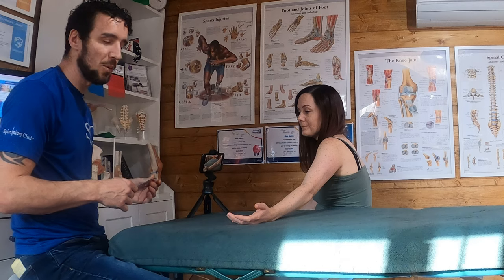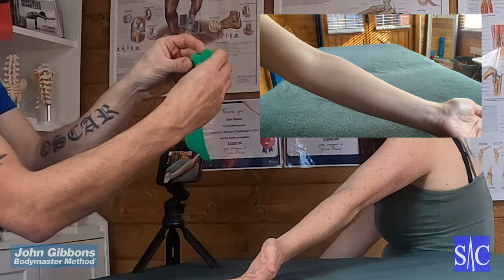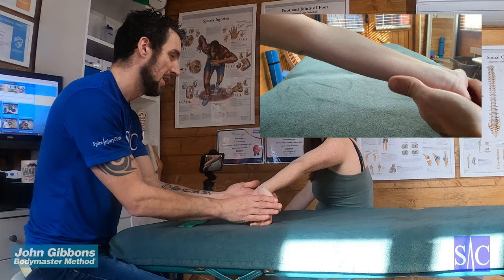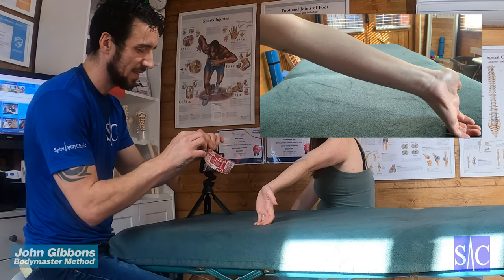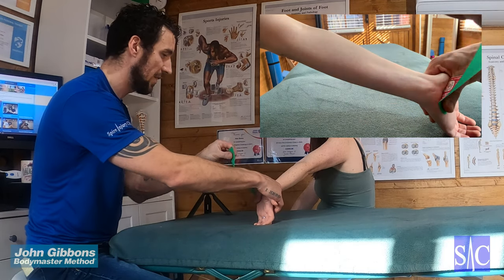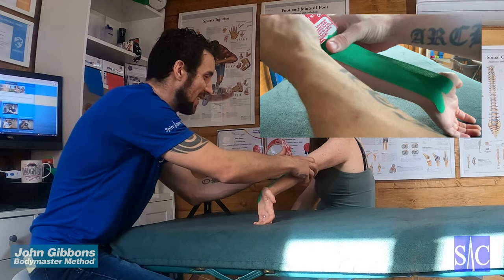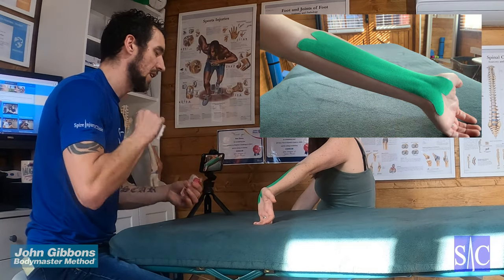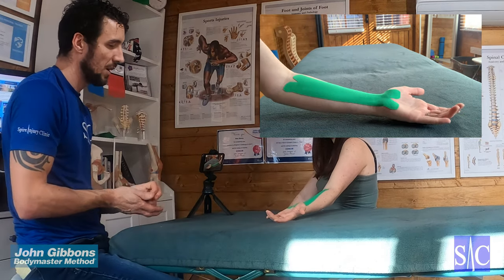Carpal tunnel treatment without surgery using tape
This is a taping technique for carpal tunnel syndrome. This is a form of  treatment without surgery which will elevate your symptoms.

Carpal tunnel syndrome is caused by pressure on the median nerve. The carpal tunnel is a narrow passageway surrounded by bones and ligaments on the palm side of the hand. When the median nerve is compressed, symptoms can include numbness, tingling, and weakness in the hand and arm.

The anatomy of the wrist, health problems and possibly repetitive hand motions can contribute to carpal tunnel syndrome.

This treatment usually relieves the tingling and numbness and restores wrist and hand function.

In this video I am using RockTape for this technique. If the skin becomes itchy the tape should be removed straight away, Do not use taping if you are allergic to plasters. You should not constantly re tape. You need to give your skin time to breathe between taping. I recommend a minimum of 5 days between tapings.